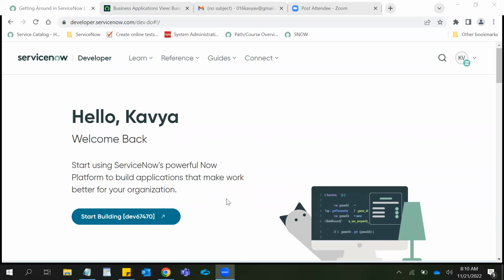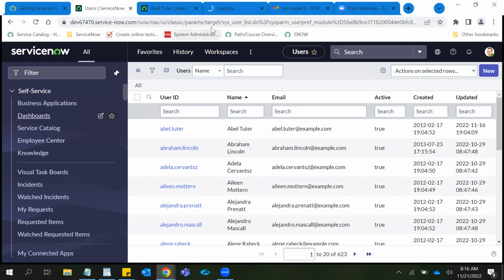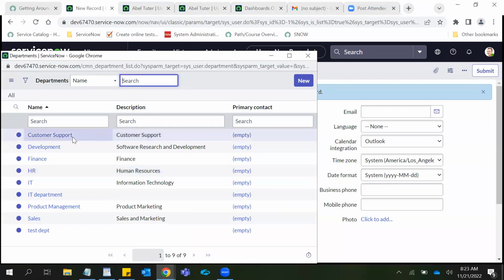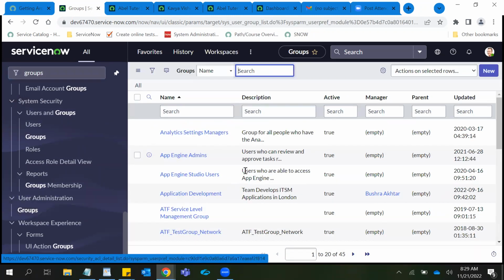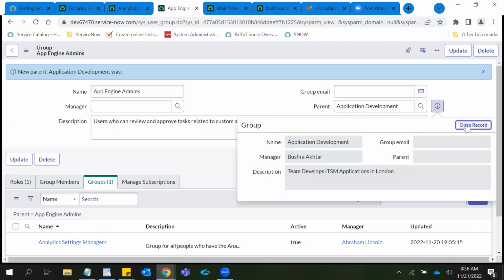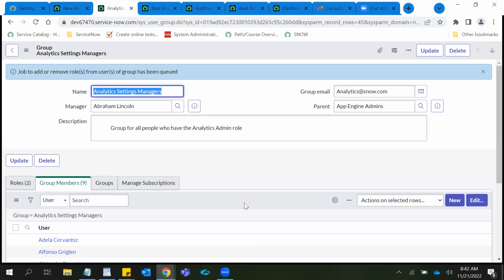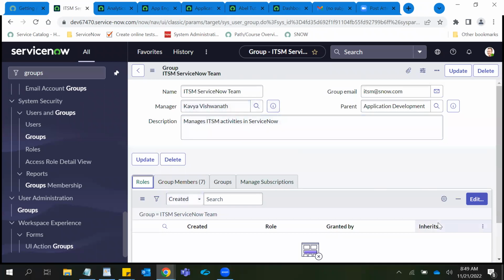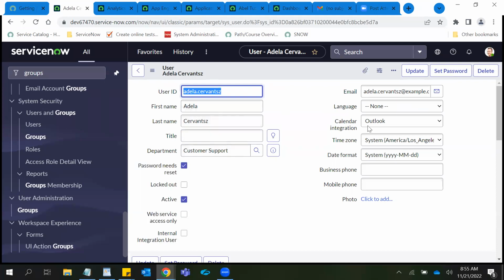Service Now session 1 Creating your own service now instance 022642